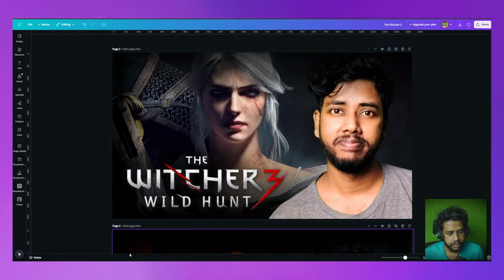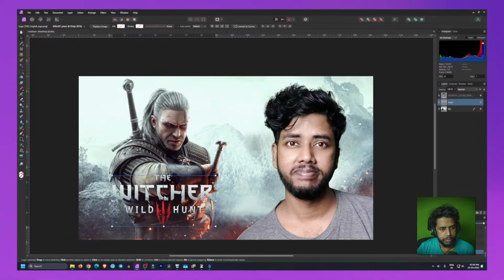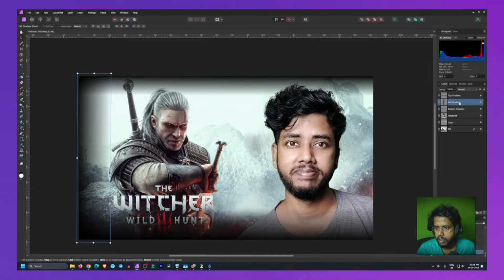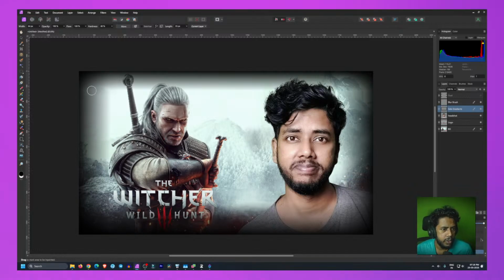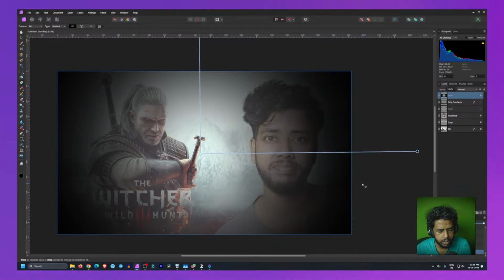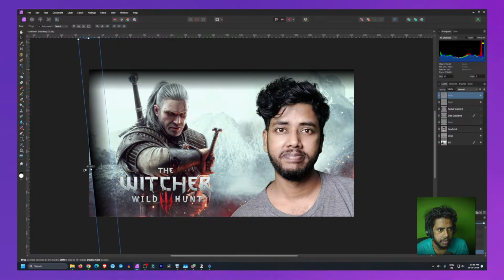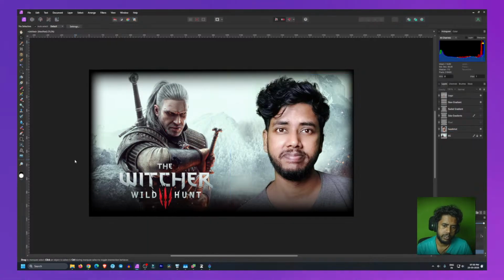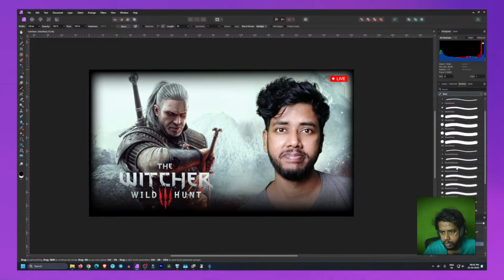Learning Affinity Photo for YouTube Thumbnails! (Part 5) - LTS Day 147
Started as a test to learn to stream, but now I have challenged myself daily for at least a year or 365 days. Will I be able to complete the challenge?

Join me through this journey where I'm learning to stream and create content that you may find useful depending on who you are and what you like.

At the very least, I'm pretty sure it's going to be a different experience than other streams.

GEARS USED / RESOURCES

▶️ Sony ZV E10

▶️ Ulanzi U-80 L Ball Head

▶️ PiBox India USB-C Hub 9-In-1 Gen 3

▶️ Shure MV7

▶️ Rode Wireless GO

▶️ Galaxy Tab